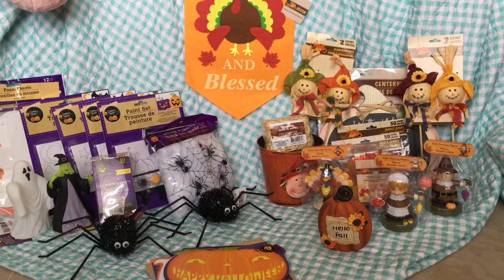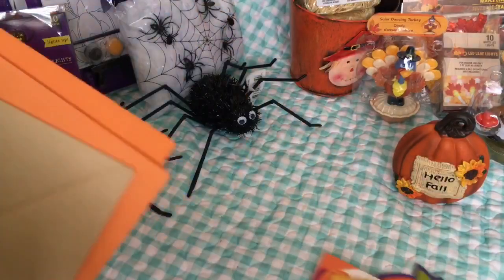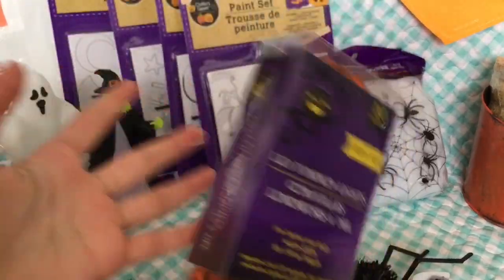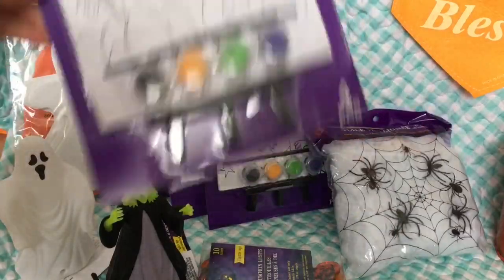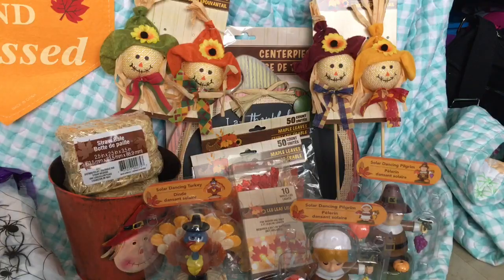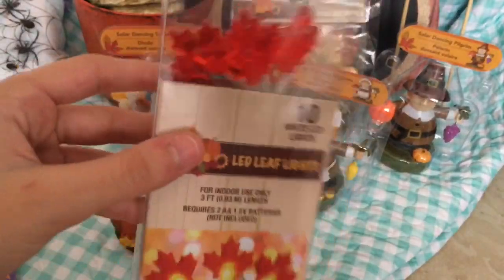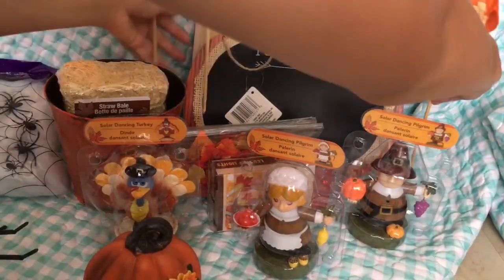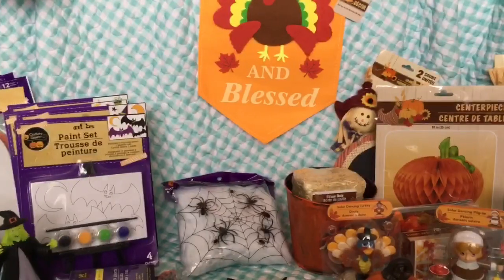BABY ALIVE: Halloween/Fall Haul! From dollar tree🍂